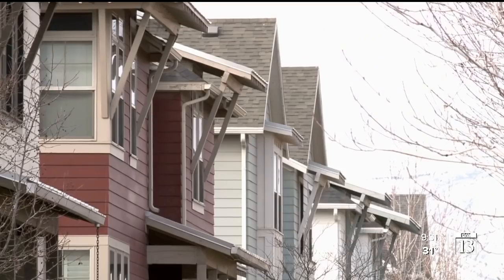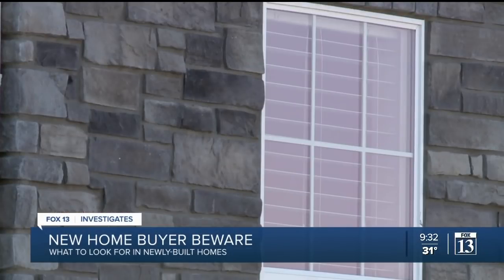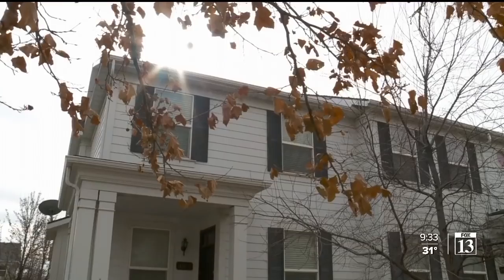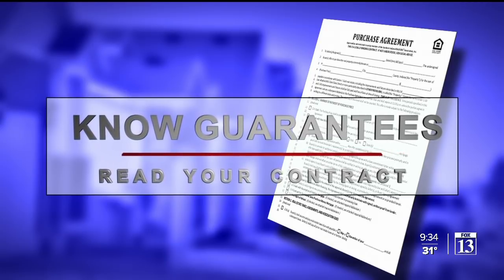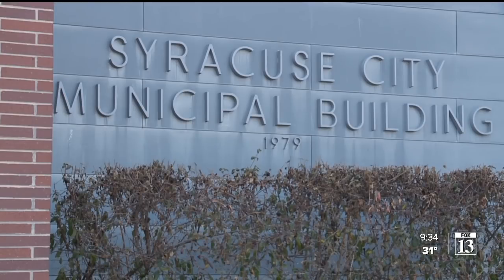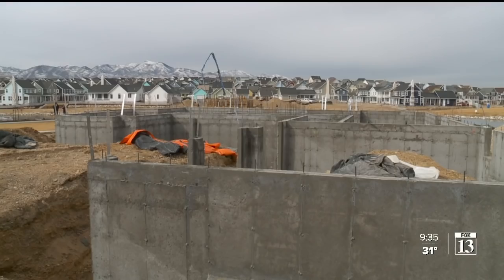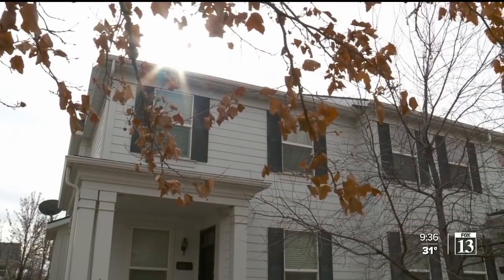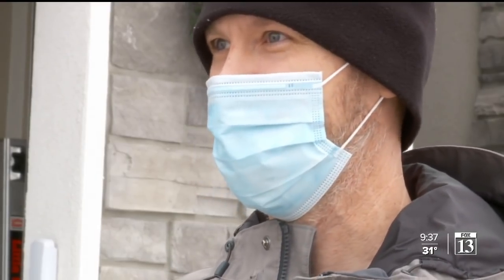FOX 13 Investigates: Newly-constructed home buyers find Utah gives them few options to fix defects